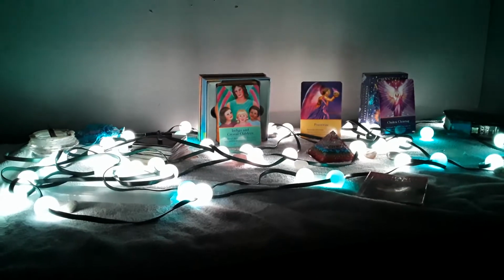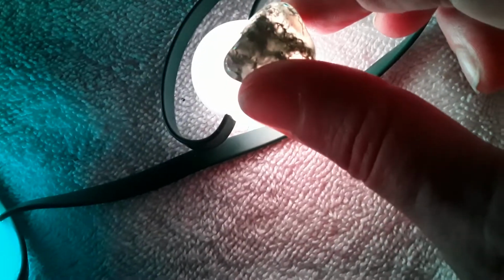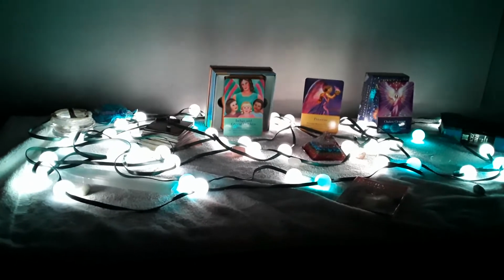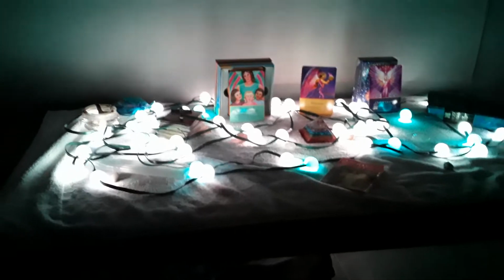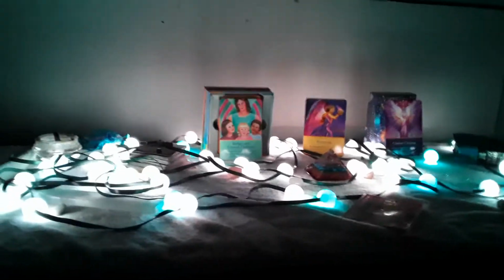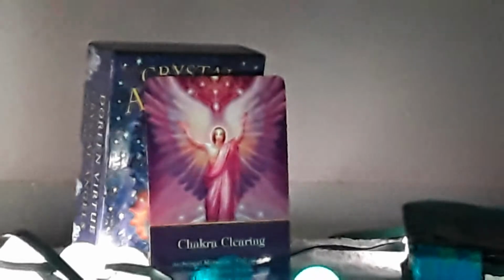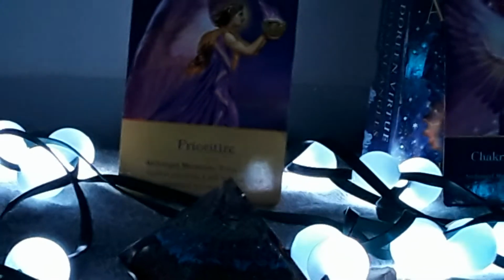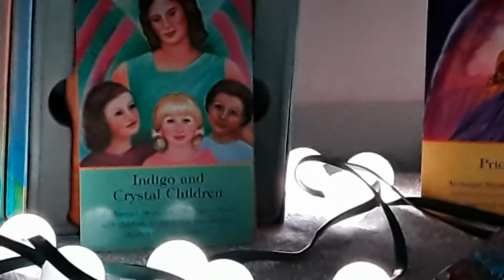7th Crown ⭐ Chakra Activation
Crown Chakra (Sahasara)  Enlightenment, Preparation,  and Activation.